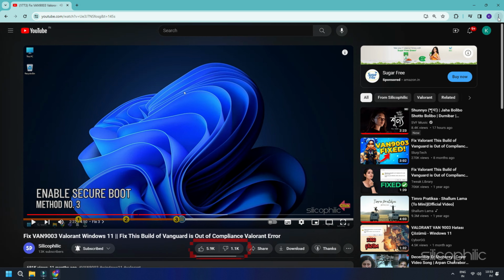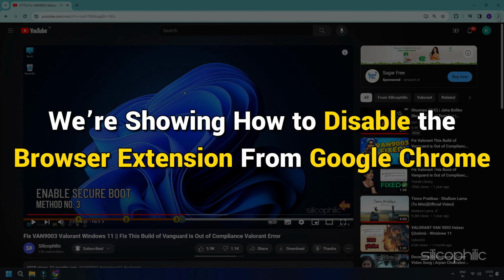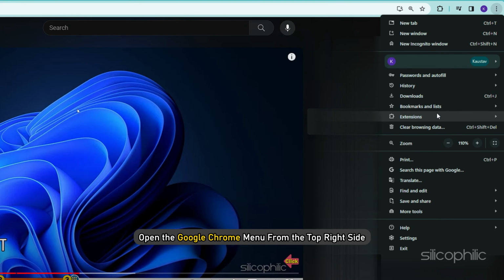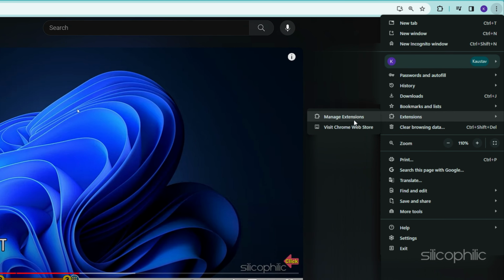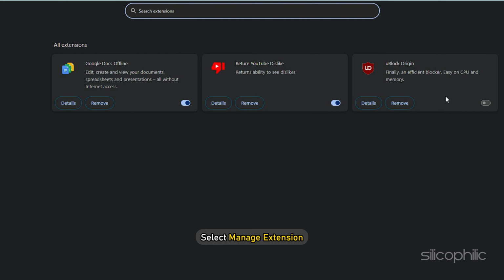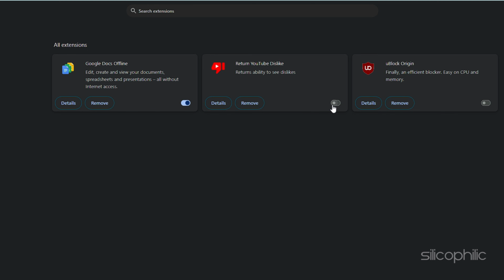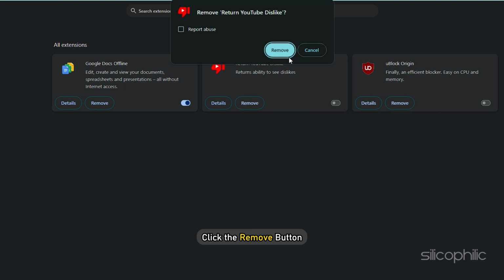How to See the DISLIKES on Youtube || See Dislike Counts || Dislike Button [TUTORIAL]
If you want to know how to show the number of dislikes for a YouTube video or want to restore the dislike count, then this video is just for you. Keep watching this video and know how to see the dislike for YouTube videos.

YouTube is an American online video-sharing and social media platform owned by Google. Accessible worldwide, it was launched on February 14, 2005, by Steve Chen, Chad Hurley, and Jawed Karim, three former employees of PayPal.

YouTube has become a popular platform for a variety of content, including music videos, movie trailers, TV show clips, educational videos, and more.

As of June 2023, YouTube has over 2.5 billion monthly active users and over 51 billion views per day. The platform is available in over 100 languages and generates billions of dollars in revenue through advertising.

In addition to being a popular platform for entertainment, YouTube has also become an important tool for education and activism. Many educators use YouTube to create and share educational videos, and activists use YouTube to raise awareness about important issues.

YouTube has had a significant impact on popular culture, and many of the platform's stars have become household names. Some of the most popular YouTubers include PewDiePie, MrBeast, and Logan Paul.

Overall, YouTube is a powerful platform that has changed the way we consume and share video content. It is a platform that is used by billions of people around the world, and it is likely to continue to play an important role in our lives for many years to come.

ouTube likes and dislikes, once readily visible to everyone, have become a complex topic. Here's a breakdown of their current state:

What happened:

In December 2021, YouTube made dislike counts private, citing concerns about "dislike bombing" and harassment aimed at creators.
This decision received significant criticism from viewers and creators alike, as dislikes were often used to gauge the quality or credibility of a video.
Current situation:

The total number of likes and dislikes is still visible, but the individual breakdown of who liked or disliked is hidden.
Third-party browser extensions like "Return YouTube Dislike" attempt to estimate dislike counts using archived data and user-reported information. However, these estimations may not be entirely accurate, especially for newer videos.
How you can interact:

You can still like and dislike videos as usual. Your likes/dislikes will be counted towards the total, even if the specific count isn't publicly visible.
You can report videos if you find them inappropriate or misleading, even if you dislike them.
Impact of the change:

The lack of visible dislikes makes it harder to identify potentially misleading or low-quality content.
Some creators feel discouraged without the feedback provided by dislikes.
However, the change may have helped reduce targeted harassment campaigns against creators.
Possible future developments:

YouTube may explore alternative ways to provide viewers with meaningful feedback on videos, without the potential downsides of public dislike counts.
Third-party extensions aimed at estimating dislikes may continue to evolve and improve their accuracy.